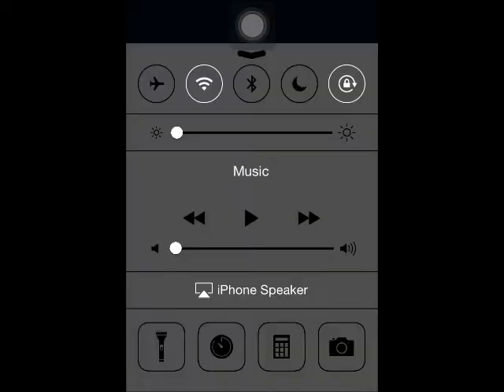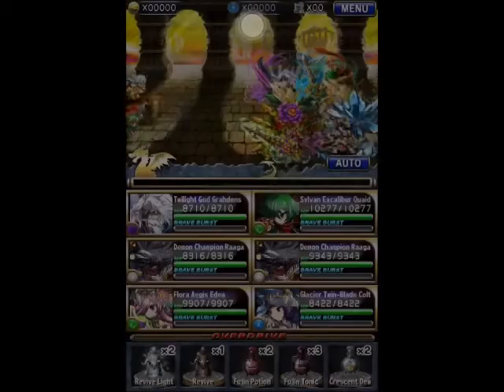12 Guardians of the Gods Grand Gaia Chronicles - Brave Frontier Episode 68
This video was made by a participant in the Brave Frontier Content Creator Program.

Did you enjoy the video? Leave a 'Like' in the description area!

This video was made by a participant of the Brave Frontier Content Creation Program.

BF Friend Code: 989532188